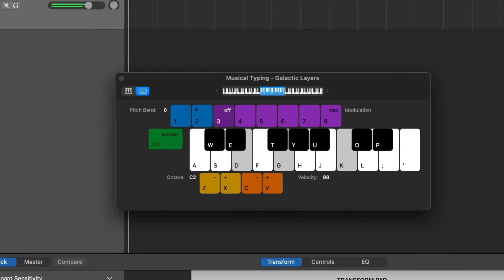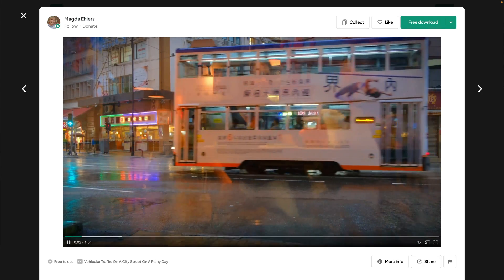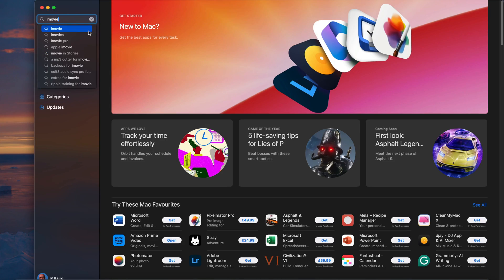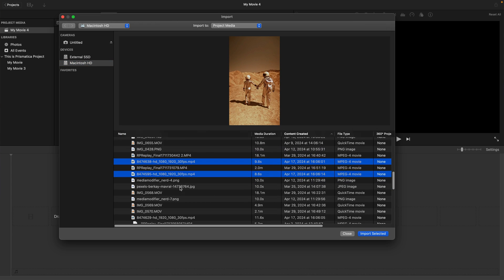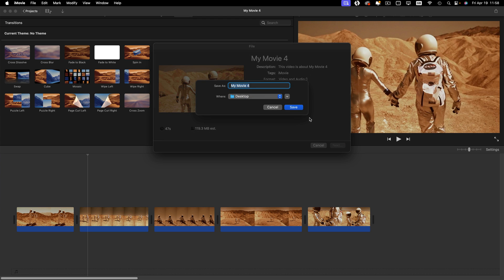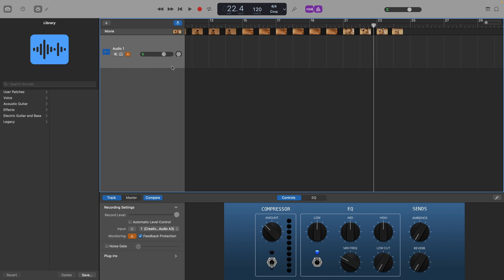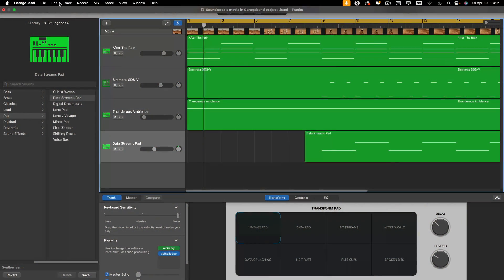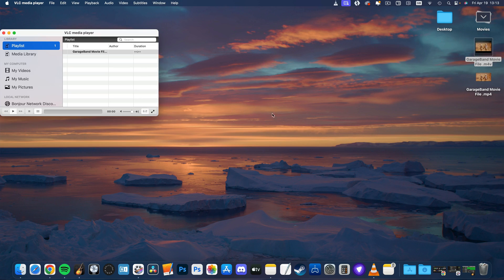How to add music to movies in GarageBand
Make movies in GarageBand

While there’s no doubt that GarageBand on Mac is first and foremost an audio focussed program (it is a digital AUDIO workstation after all ) it does allow you to import, edit and add music to movie clips as well.

Stock footage used in this video is by RDNE Stock project

00:00 Make movies in GarageBand
00:19 Where to get footage
00:43 Edit your footage
02:28 Adding movie footage to GarageBand
03:06 Soundtracking your movie in GarageBand